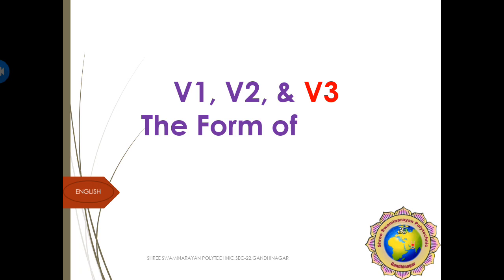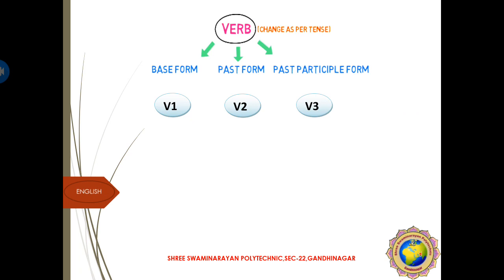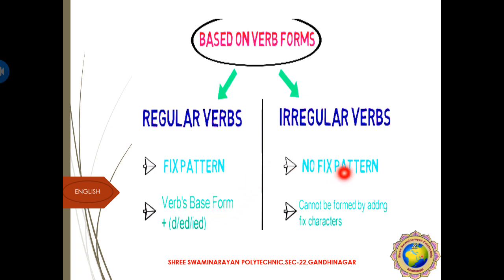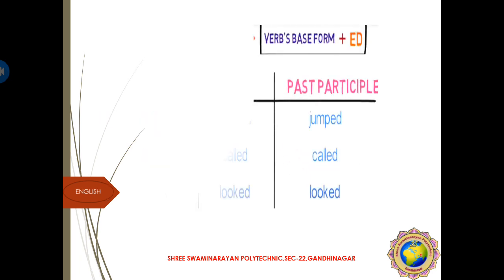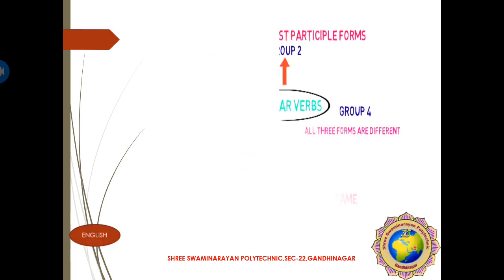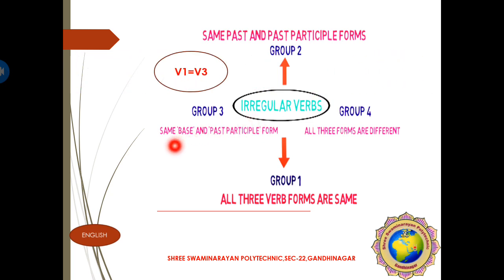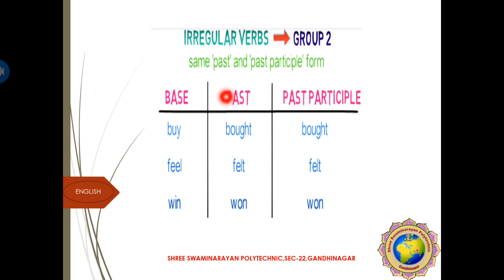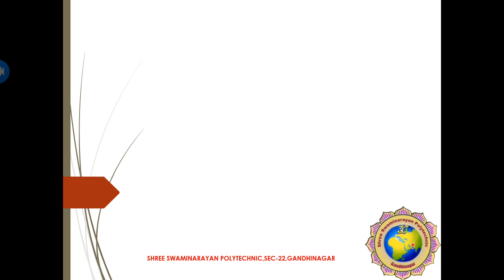English-Grammar-Lect 10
English-lect-10